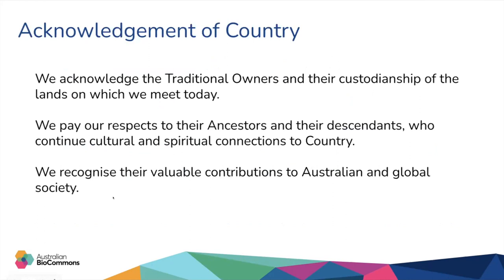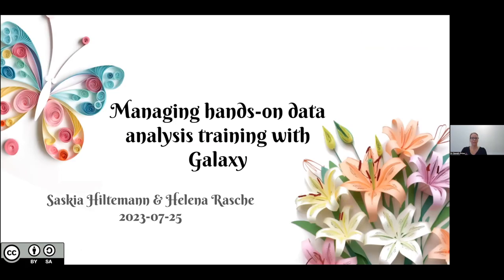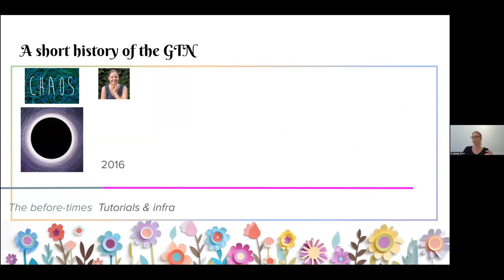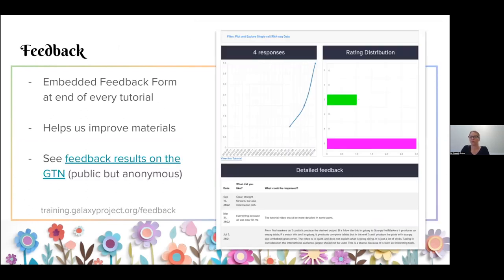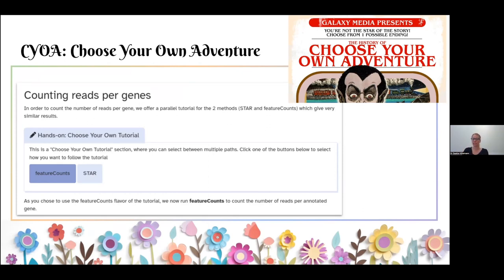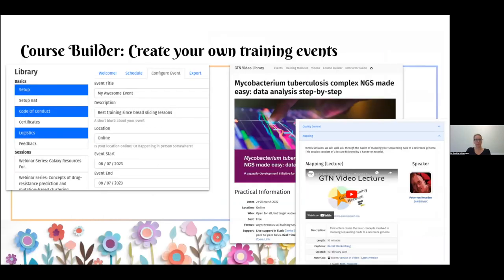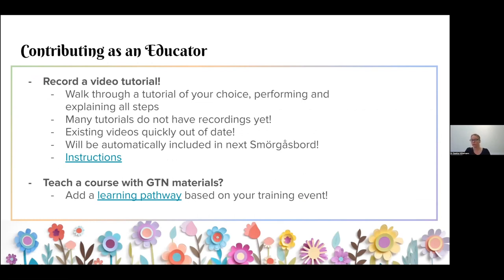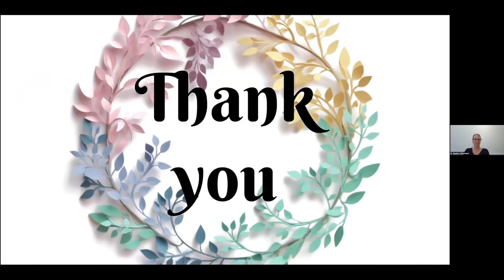Managing hands-on data analysis training with Galaxy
Looking for flexible, scalable, real-world solutions that enable data analysis skills to be taught to anyone and anywhere?

Galaxy Australia, a national web service supporting 1000s of bioinformatics tools and workflows is a fantastic solution for training on bioinformatics concepts. Their "Training Infrastructure as a Service”, or TIaaS provides free compute and back-end support for data analysis training. It is paired with 100’s of easy-to-follow tutorials developed and maintained by the worldwide community on the Galaxy Training Network (GTN). TIaaS frees trainers from setting up and maintaining computational resources for their training events so that they can focus on student needs and learning outcomes.

This webinar will show you how to make the most of Galaxy Australia, TIaaS and the Galaxy Training Network for bioinformatics training. We’ll highlight all the nifty features you can use to plan, manage and deliver training to any size audience efficiently.
Speakers:

Dr Gareth Price, QCIF and Galaxy Australia

Dr Saskia Hiltemann, Erasmus Medical Center, The Netherlands

Helena Rasche, Erasmus Medical Center, The Netherlands

Who the webinar is for:

This webinar is for trainers, life scientists and bioinformaticians who need to teach others data analysis skills.

This webinar was recorded on 25 July 2023.

The slides from this webinar are available on Zenodo.

Captions are auto-generated by Otter.ai and edited by the Australian BioCommons team.